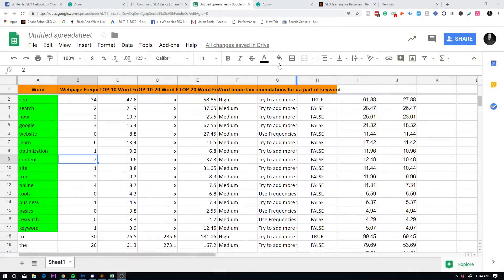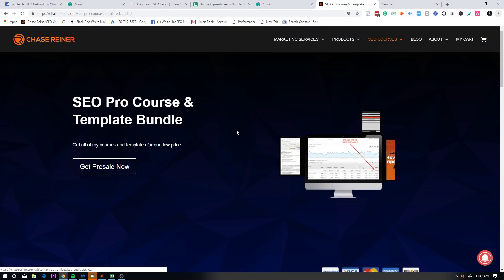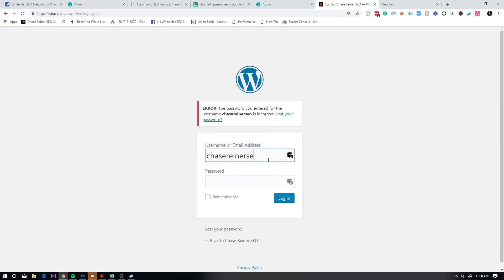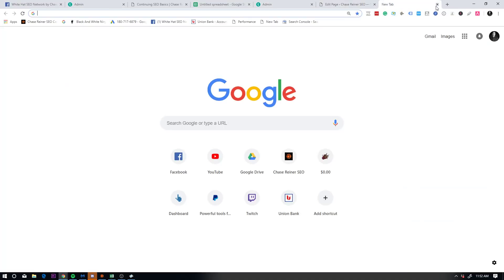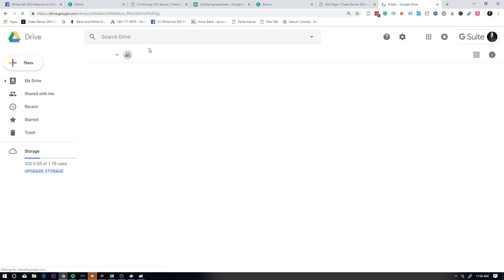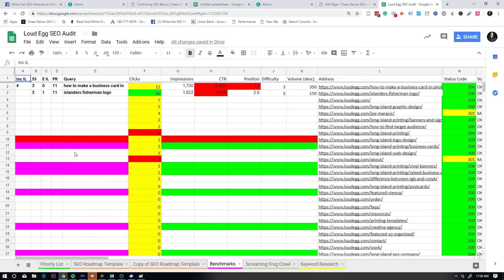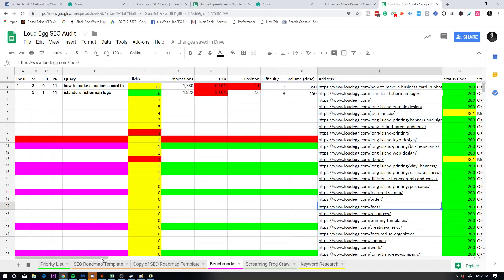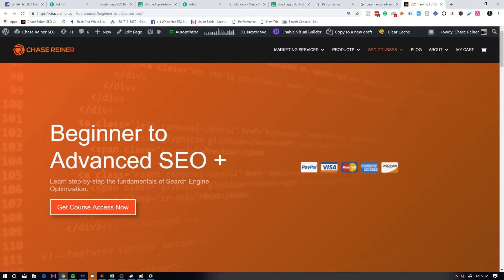Beginner to Advanced Google SEO Tutorial 2019